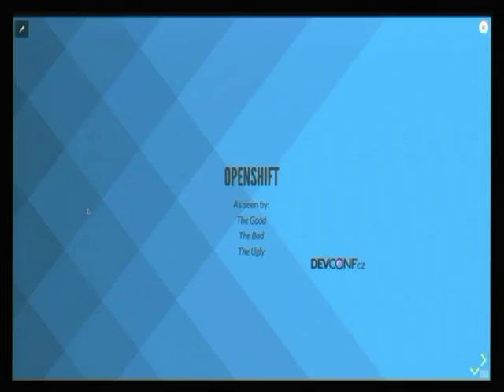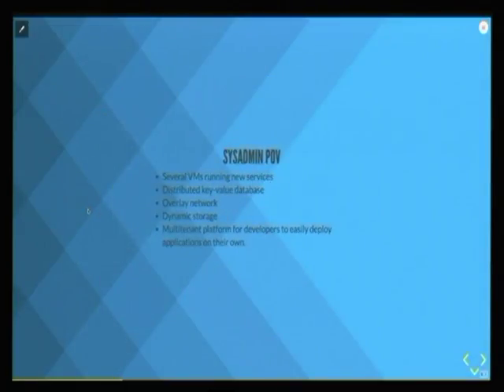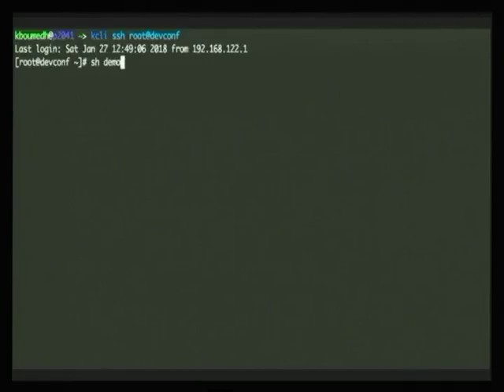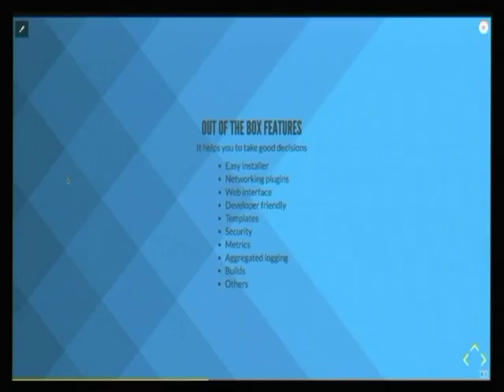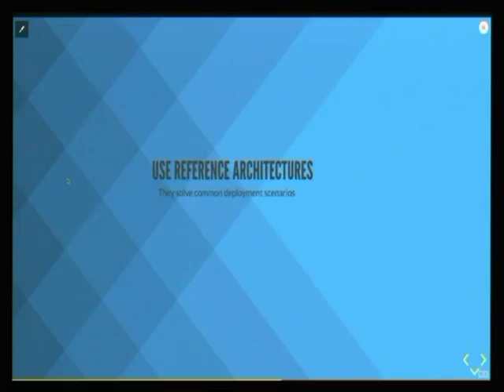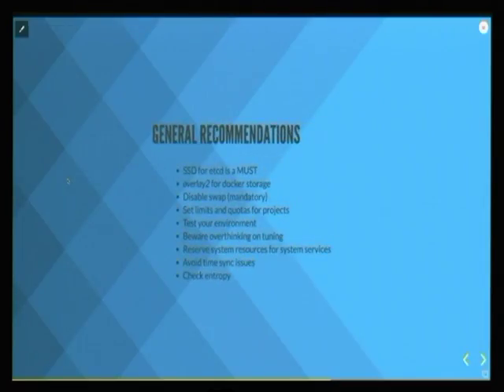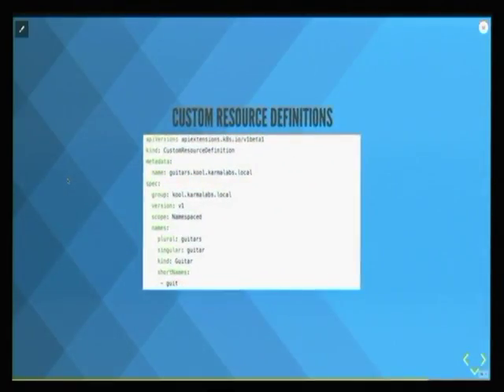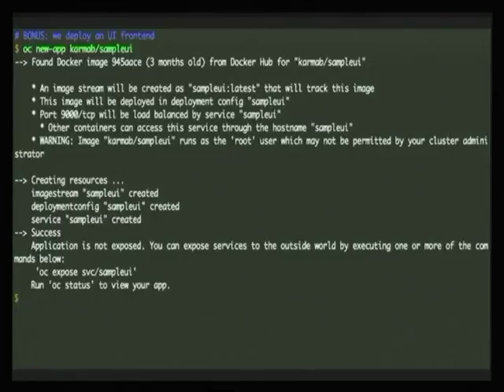Karim Boumedhel, Eduardo Mínguez Pérez: OpenShift from the good, bad and ugly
In this talk, we will discuss the challenges of running OpenShift from different points of view:  * The bad AKA the sysadmin - Review of installation methods, maybe linking to ref arch works ( for instance openshift on openstack) and a demo of deploying with oc cluster up - Things to take into account regarding administration( backup, storage considerations, node labelling, integrated registry) - How OCP help you to deploy a k8s cluster (like comparing k8s + diy vs ocp)  * The ugly AKA the consultant - Things to take into account when doing an openshift project - Previous experiences  * The good AKA the developer - Deploying a simple application (like using a template or oc new-app) - Demonstrate the power of custom controllers and crd in python